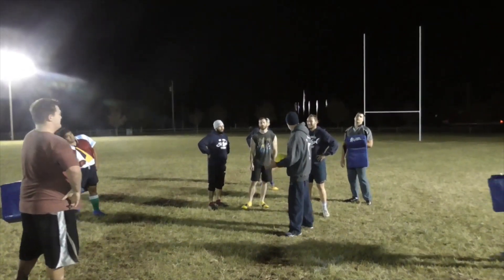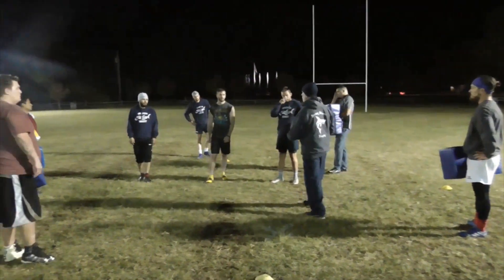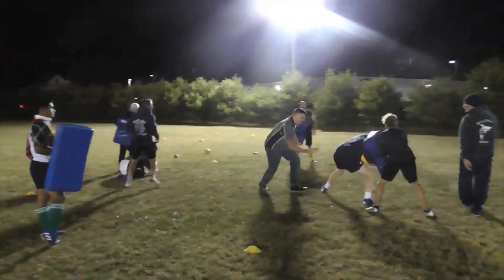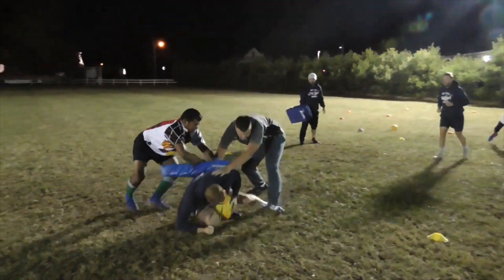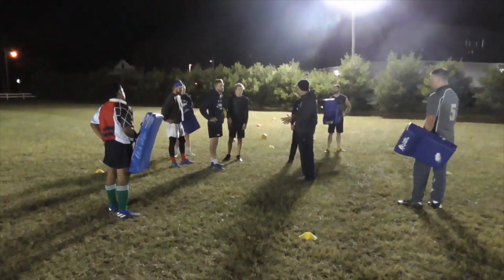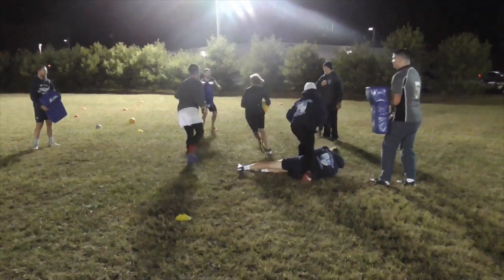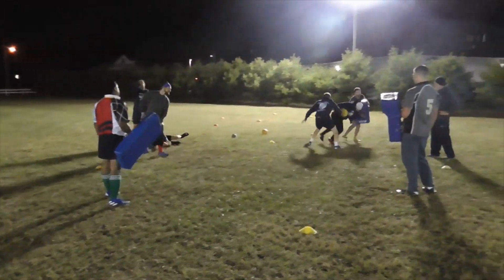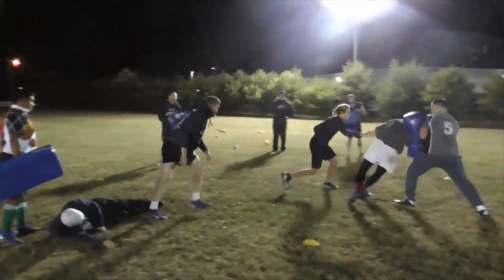Ruck Box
Continuous rucking.  Great fatigue drill to observe players skills under constant workload.